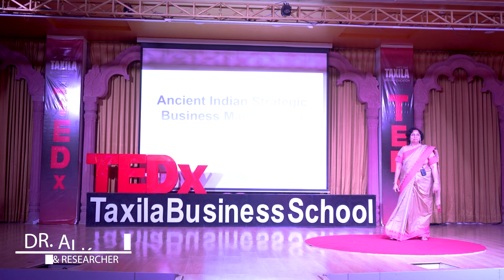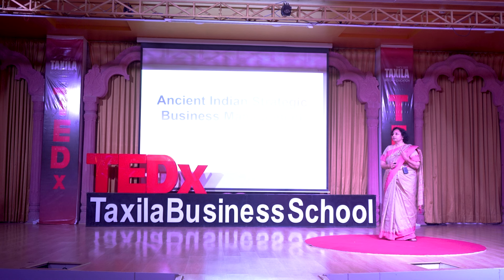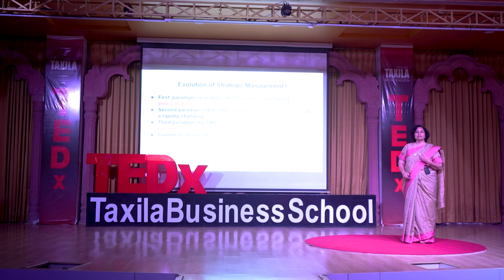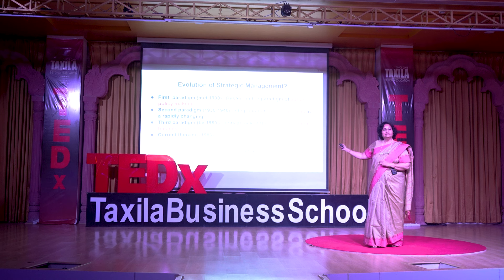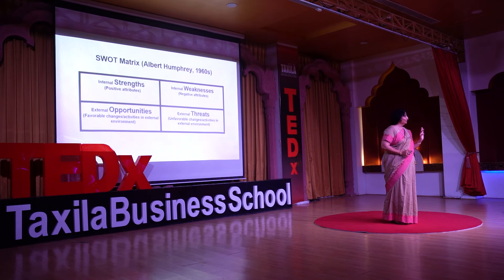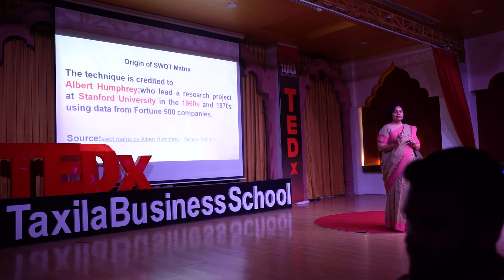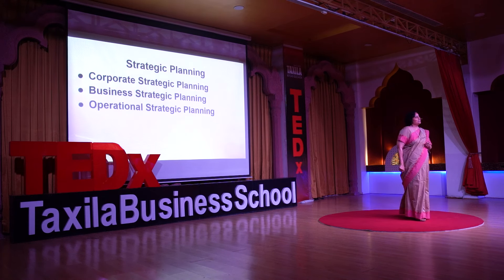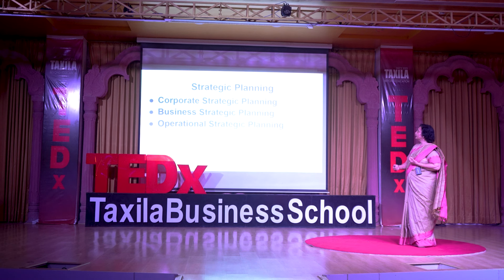Ancient Indian Strategic Business Management | Dr Alka Jain | TEDxTaxilaBusinessSchool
The talk is about Ancient Indian wisdom in business management. Specifically strategic management is the focus of the talk. The speaker is a management academician and researcher in the field of ancient Indian management. Has learnt ancient Indian languages Sanskrit and Prakrit, that qualifies her to speak on the said topic. The management lessons discussed in Mahabharata and Ramayana are already in limelight when it comes to analyzing ancient Indian business management, but in this talk a few less popular ancient Indian books are discussed. These books are Tirukkurāl and Sthānānga Sūtra. SWOT model of Tirukkurāl is compared with the modern Humphrey's SWOT matrix and the similarities are discussed. Levels of strategic management found in an ancient scripture 'Sthānānga Sūtra' are compared with the modern business strategies and the gaps are discussed. The major takeaway from the talk is to respect the ancient Indian wisdom and be ready to learn ancient Indian languages like Sanskrit, Prakrit Pāli etc. Moreover, there should be enough jobs for those experts of Indian languages only then this ancient wisdom can be preserved.  Dr. Alka Jain is an academician having an experience of more than 23 years in corporate and academic areas. This talk was given at a TEDx event using the TED conference format but independently organized by a local community.